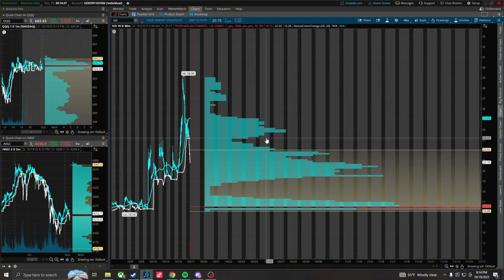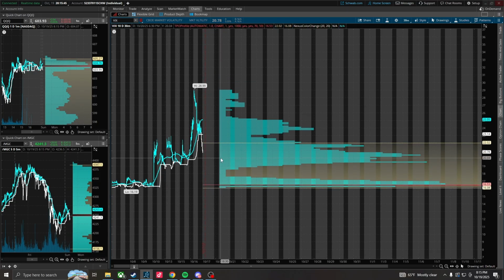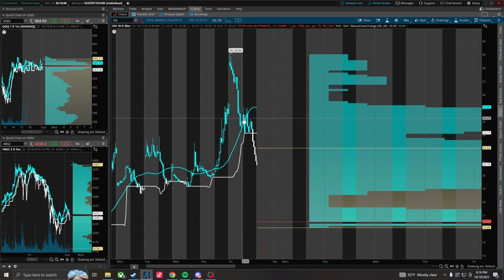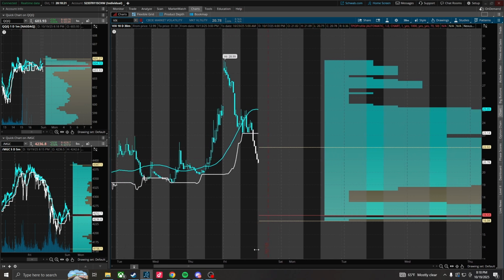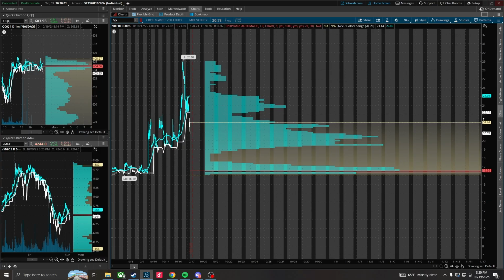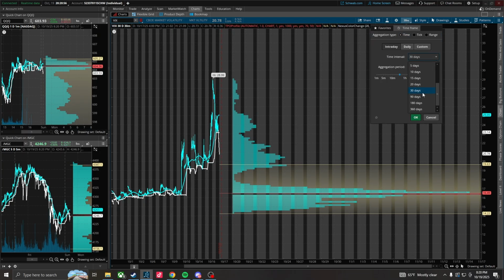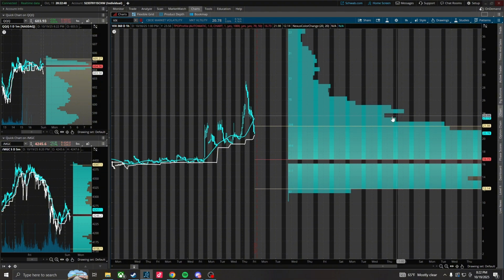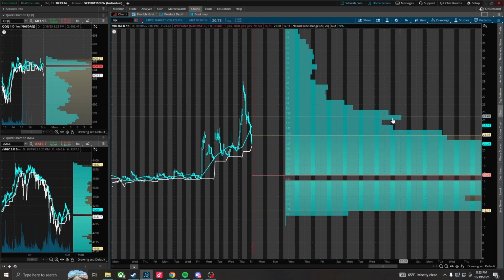Vix & Tpo Part One (Why Aren't Other Traders Using This?!)